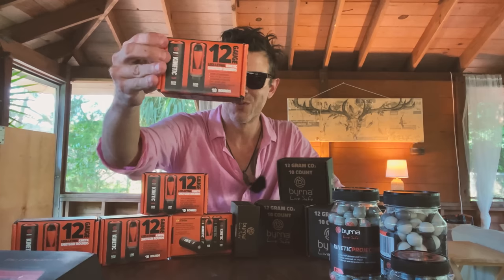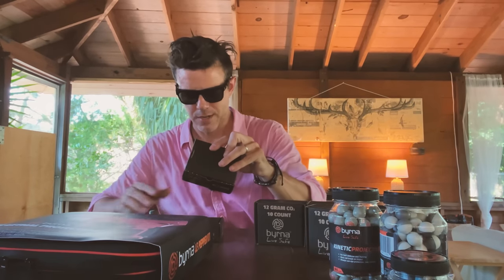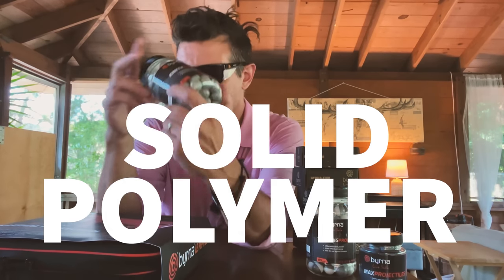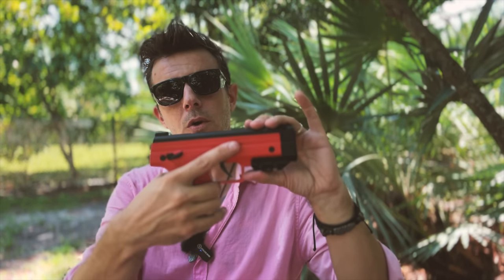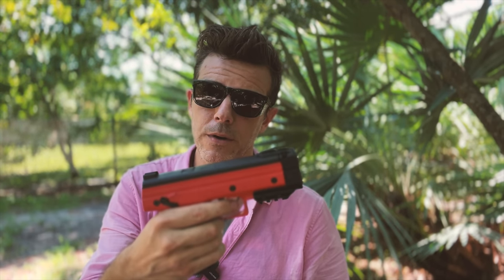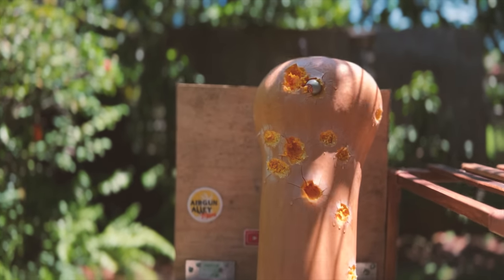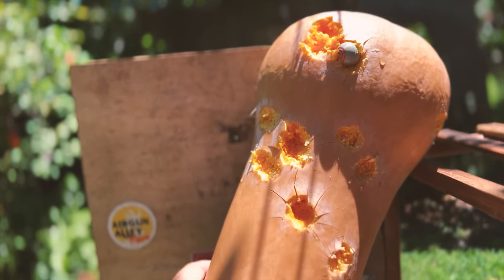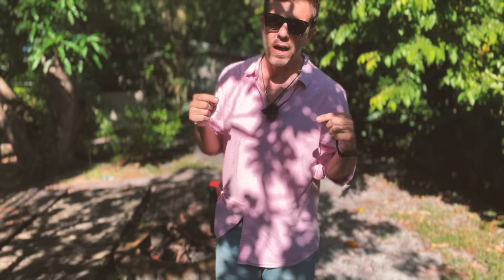BYRNA LE • The most powerful Byrna so far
Byrne LE (Law Enforcement)

Finally. I repeat, FINALLY Byrna has made it to Airgun Alley! After nearly two years of requests from many of you among my awesome audience, Byrna finally got back to me and sent me their latest model to be tested: the Byrna LE (Law Enforcement).

In this video we go into most details regarding this powerful, self-defense, CO2 powered, 68 caliber launcher - before putting it to the test.

This is just a first look at this awesome gun. Many more videos to follow…

📝 ABOUT THE CHANNEL VISUAL BALLISTIC EXPERIMENTS AND TESTS

I RECEIVE MOST OF THE PRODUCTS I REVIEW FOR FREE. BUT I DO NOT RECEIVE PAYMENTS